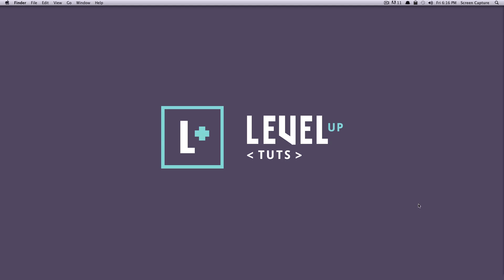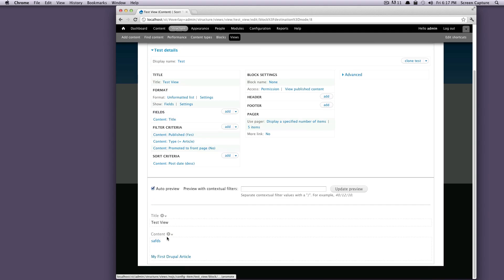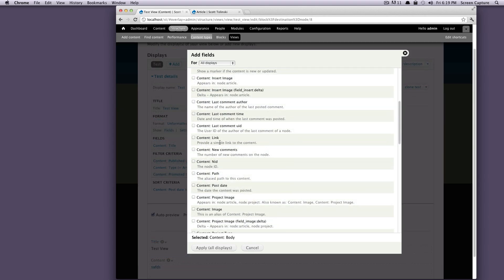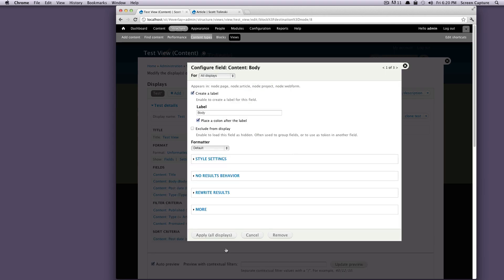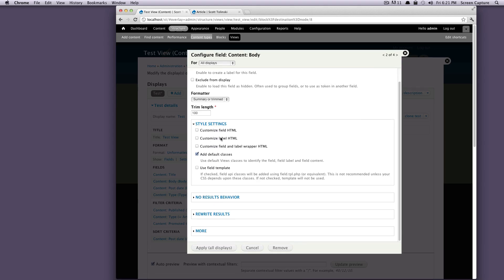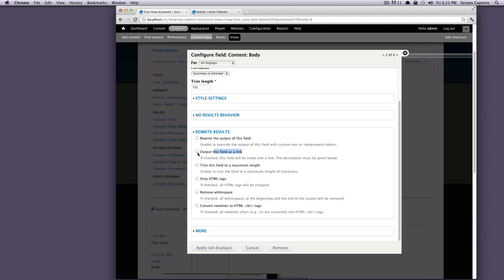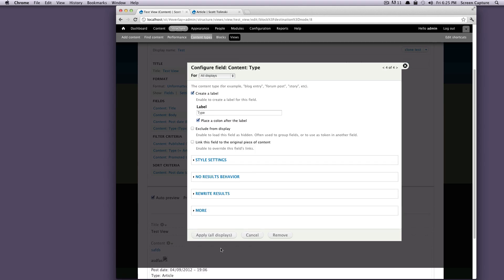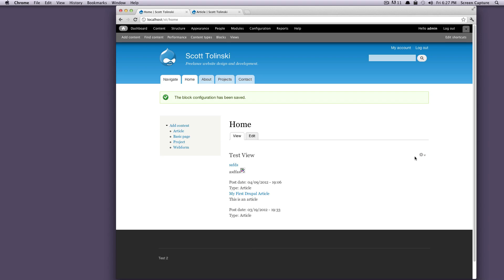Drupal Tutorials #26 - Views - Fields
This is the 26th tutorial in the Drupal 7 tutorial series. This tutorial shows you how to use fields to decide what content to show.

What is Views

The Views module provides a flexible method for Drupal site designers to control how lists and tables of content, users, taxonomy terms and other data are presented.

This tool is essentially a smart query builder that, given enough information, can build the proper query, execute it, and display the results. It has four modes, plus a special mode, and provides an impressive amount of functionality from these modes.

Among other things, Views can be used to generate reports, create summaries, and display collections of images and other content.